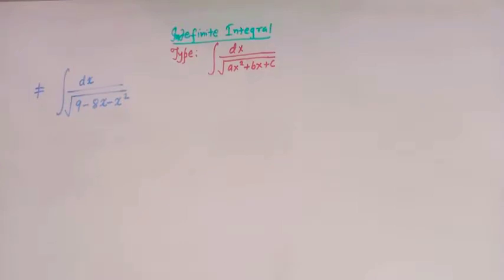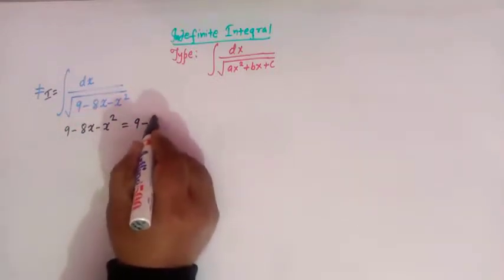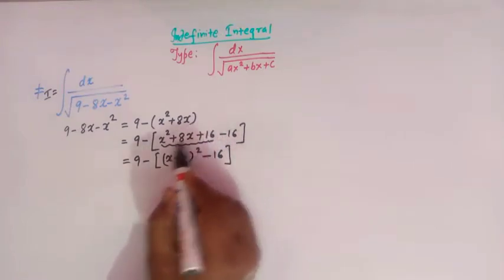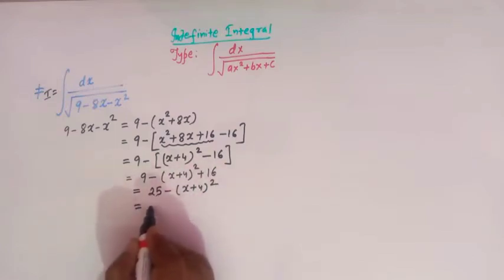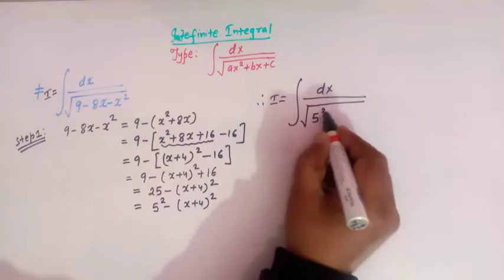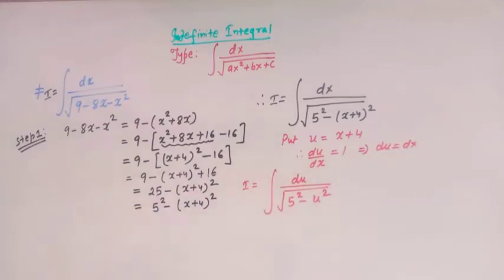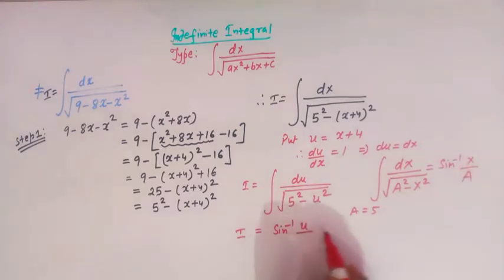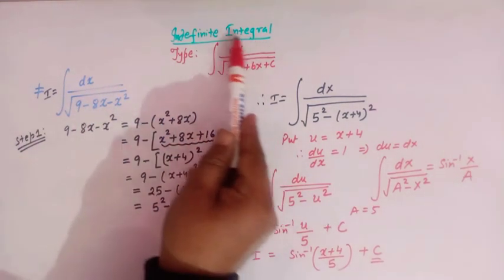Indefinite Integral- Special forms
Indefinite Integrals with special forms.